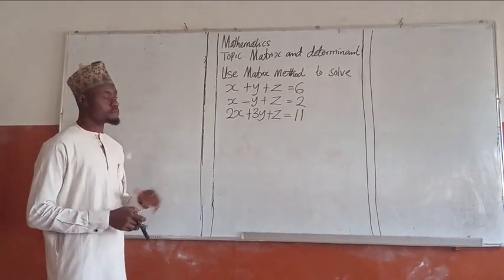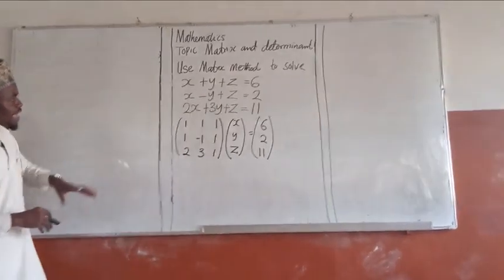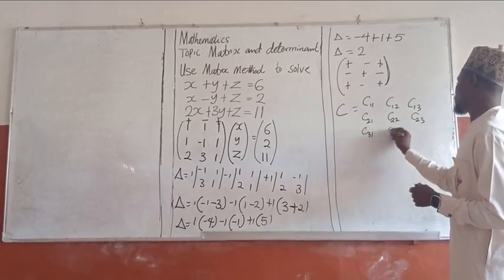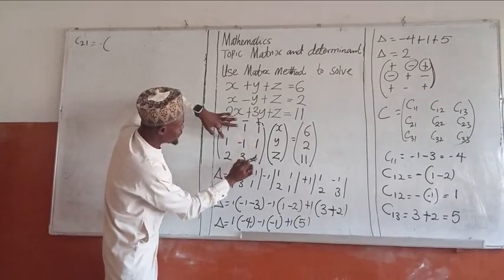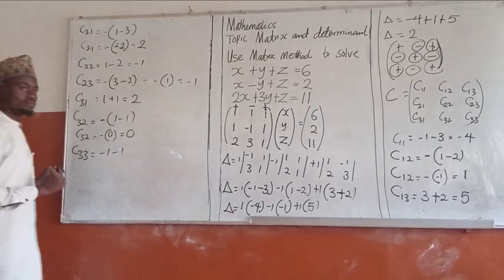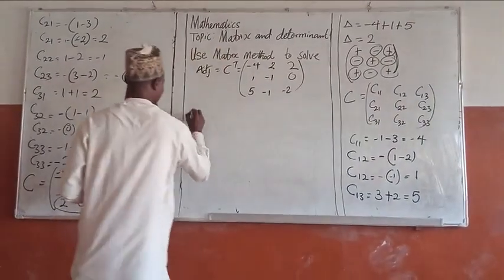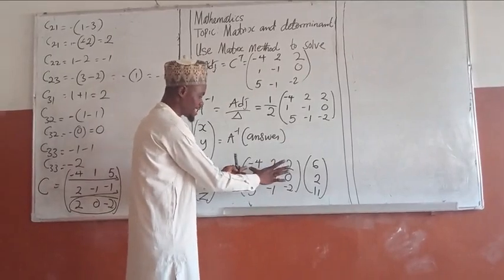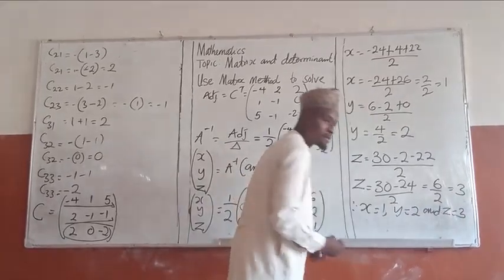inverse method of solving system of linear equations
This video explains how to use inverse method to solve simultaneous equations of three unknowns